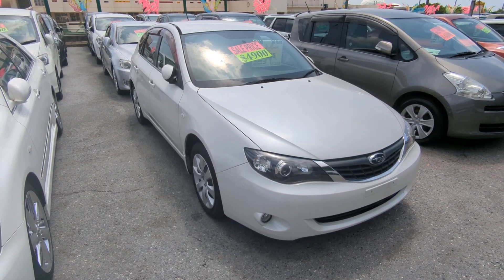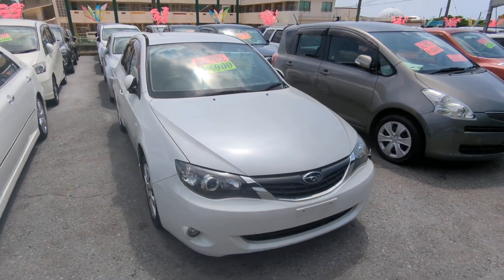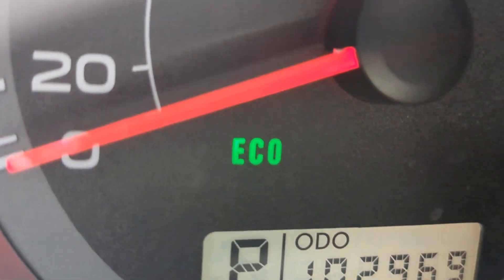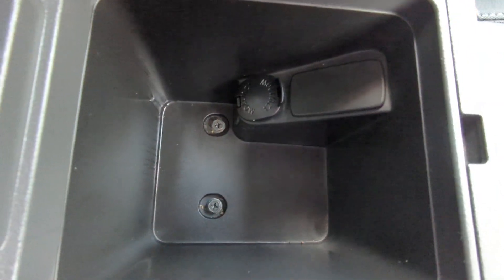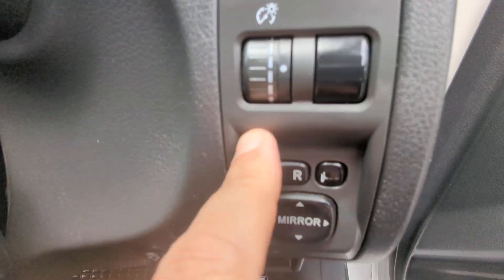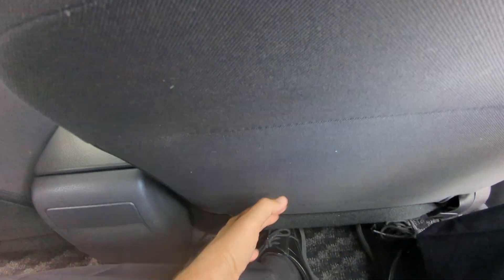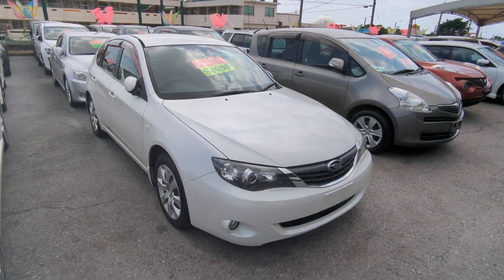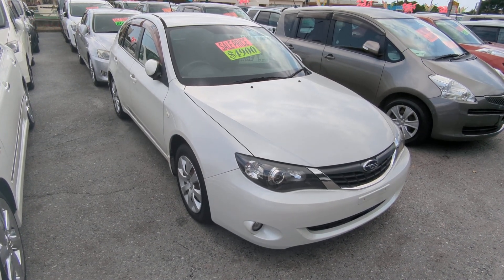Johnny's Used Cars Okinawa - 2008 Subaru Impreza (16628)